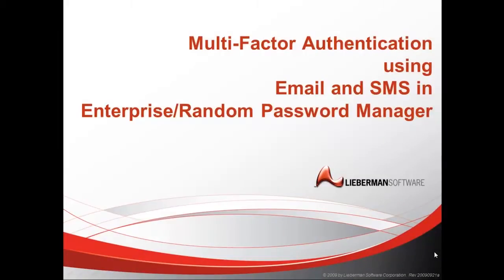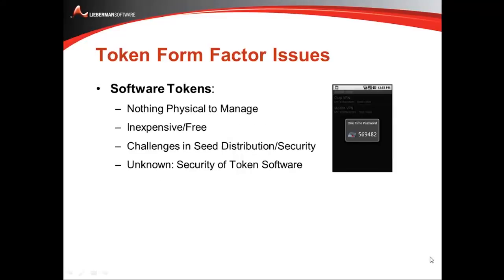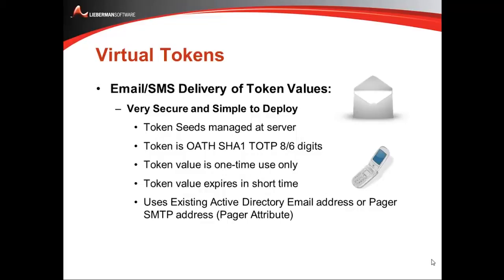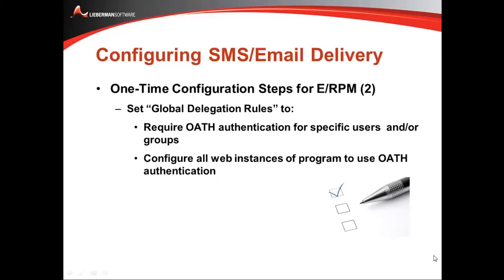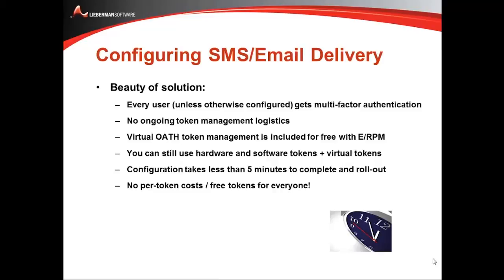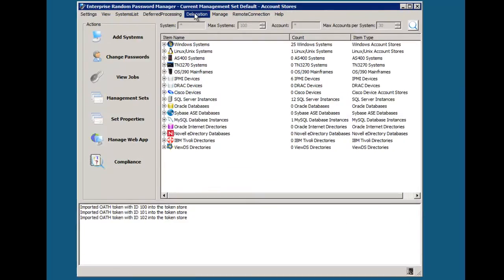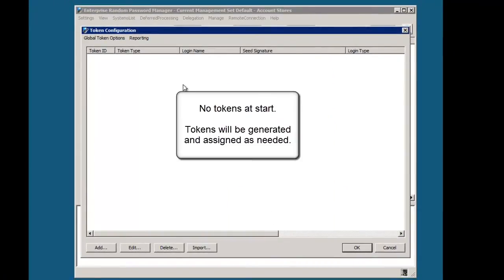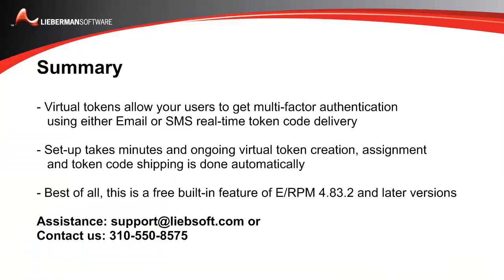Free Multi-Factor Authentication Using Email and SMS in Enterprise/Random Password Manager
One of the easiest and least expensive solutions for multi-factor authentication options is the automatic delivery of a time-limited token code value via an Email message or text message (SMS). One of the great things about Enterprise/Random Password Manager (E/RPM) is that the entire life cycle creation, assignment and transmission of tokens is fully automated and can be configured in minutes for all of your users. This delivery solution also provides your organization with a free or nearly free (depends on the cost of Email/SMS) multi-factor solution. When configured within E/RPM, the Email or SMS token code (one-time and time limited code usually 6 or 8 digits long) is transmitted to a user immediately after successfully providing a correct user name and password to the web interface, and/or on starting the Win32 console. This video provides a walk-thru steps required to configure E/RPM to use multi-factor authentication.